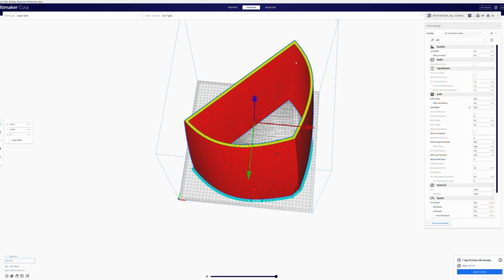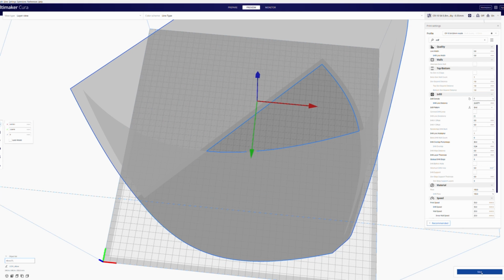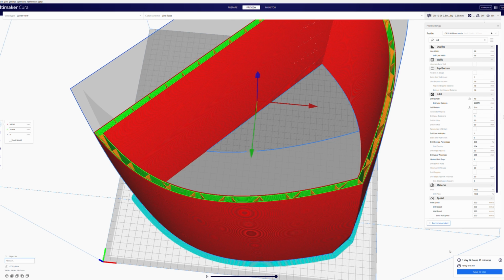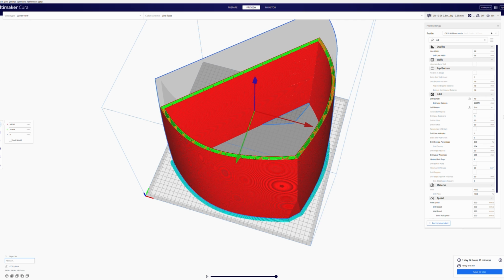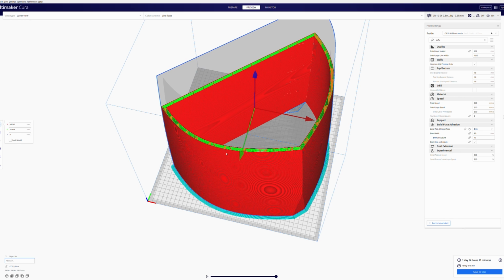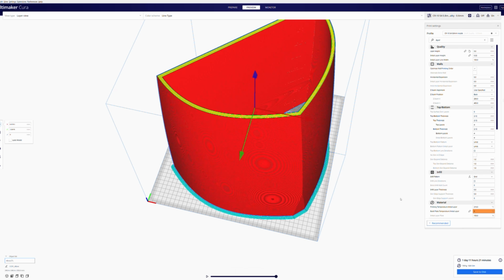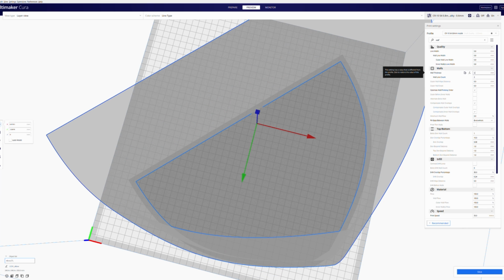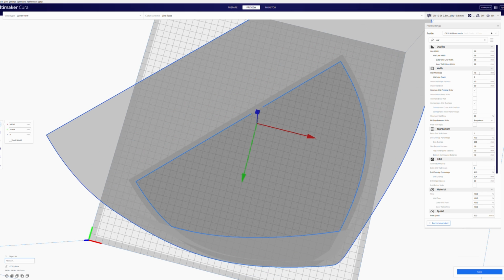3D printing large sections to produce plugs for model sailboats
3D printing plugs for mold making